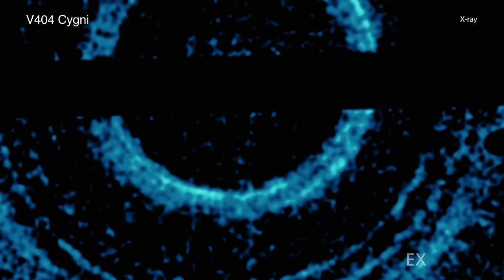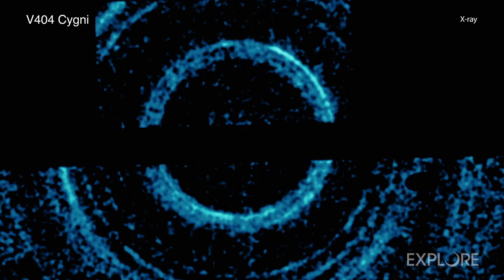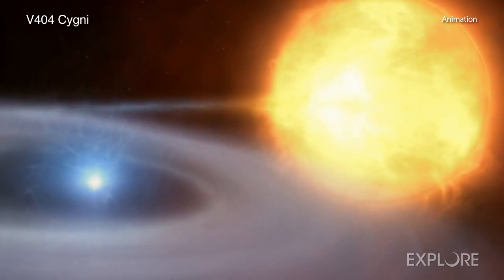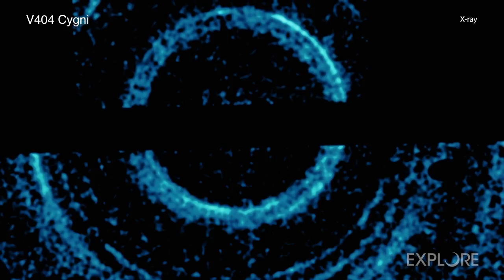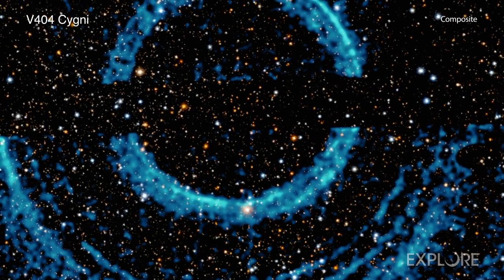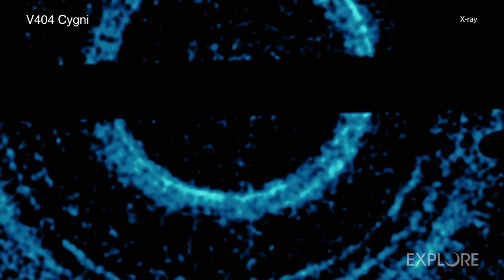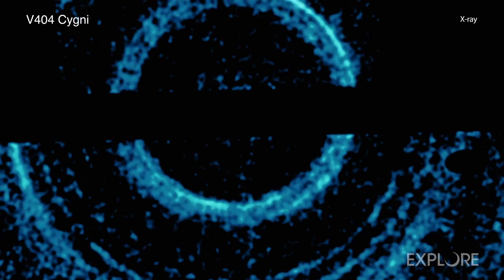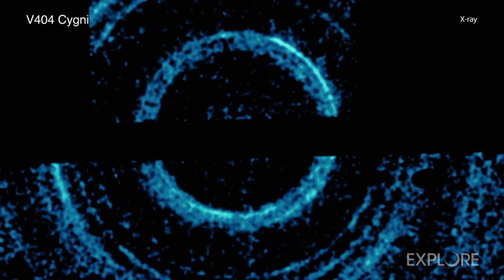A Tour of V404 Cygni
A spectacular set of rings around a black hole has been captured using NASA's Chandra X-ray Observatory and Neil Gehrels Swift Observatory. The X-ray images of the giant rings have revealed new information about dust located in our Galaxy, using a similar principle to the X-rays performed in doctor's offices and airports.

The black hole is part of a binary system called V404 Cygni, located about 7,800 light-years away from Earth. The black hole is actively pulling material away from a companion star — with about half the mass of the Sun — into a disk around the invisible object. This material glows in X-rays, so astronomers refer to these systems as "X-ray binaries."

On June 5, 2015, Swift discovered a burst of X-rays from V404 Cygni. The burst created the high-energy rings from a phenomenon known as light echoes. Instead of sound waves bouncing off a canyon wall, the light echoes around V404 Cygni were produced when a burst of X-rays from the black hole system bounced off of dust clouds between V404 Cygni and Earth. Cosmic dust is not like household dust but is more like smoke, and consists of tiny, solid particles.

The team analyzed 50 Swift observations made in 2015 between June 30 and August 25. Chandra observed the system on July 11 and 25. It was such a bright event that the operators of Chandra purposely placed V404 Cygni in between the detectors so that another bright burst would not damage the instrument.

The rings tell astronomers not only about the black hole's behavior, but also about the landscape between V404 Cygni and Earth. For example, the diameter of the rings in X-rays reveals the distances to the intervening dust clouds the light ricocheted off. If the cloud is closer to Earth, the ring appears to have a larger diameter and vice versa. The light echoes appear as narrow rings rather than wide rings or haloes because the X-ray burst lasted only a relatively short period of time. The researchers also used the rings to probe the properties of the dust clouds themselves.

This result is another example of the many different ways that the Chandra X-ray Observatory can be used to help us explore the mysteries of the Universe.